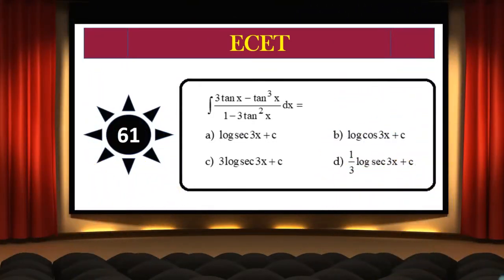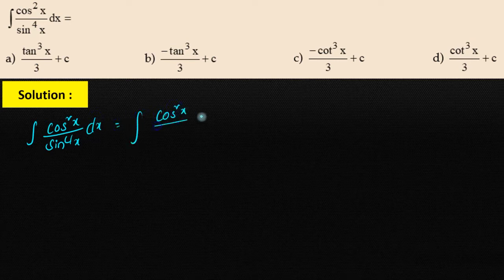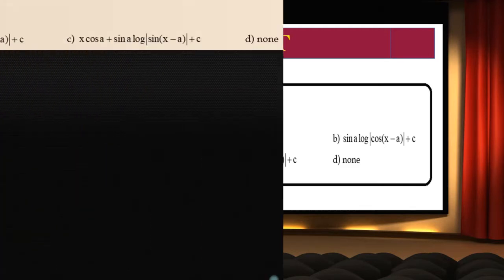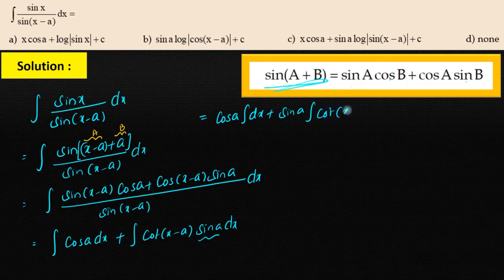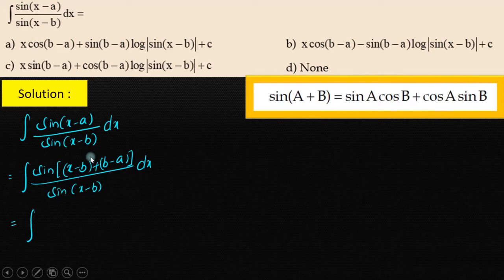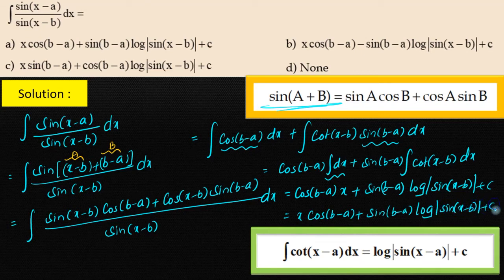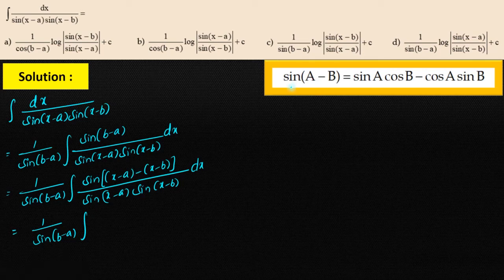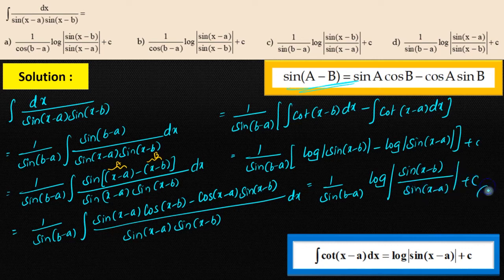Class 13: Integration (ECET – EAMCET)